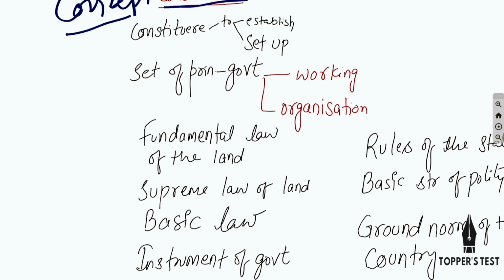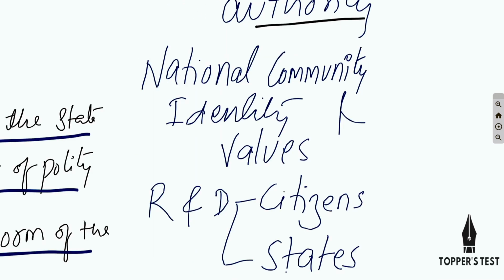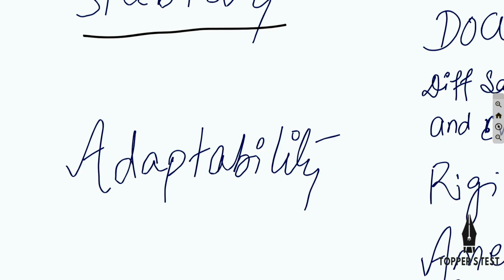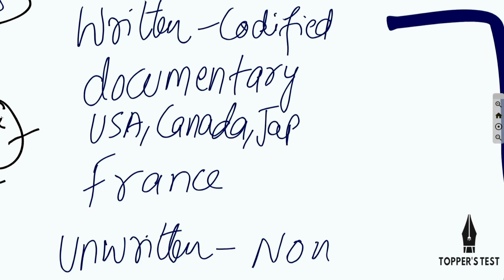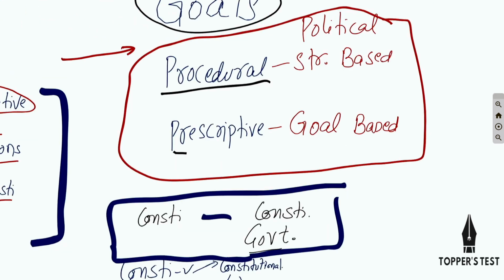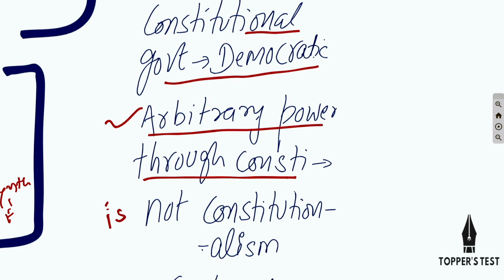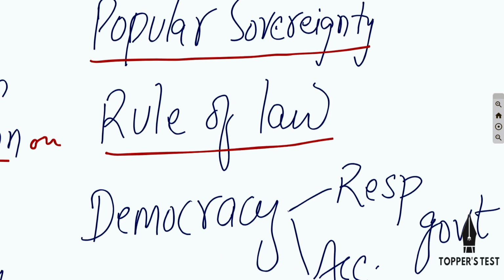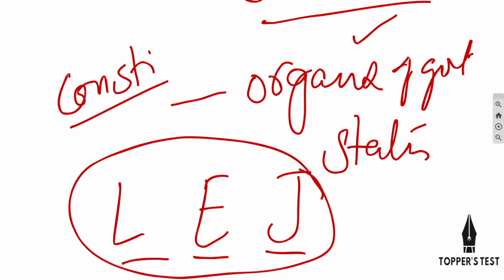Constitution : Polity for beginners Lecture Series Laxmikanth | UPSC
Welcome to our lecture series on Indian Polity, where we delve into the intricacies of the Indian political system based on the renowned book by M. Laxmikanth. Whether you're a student preparing for competitive exams like UPSC, SSC, or any other state-level examinations, or simply an individual interested in understanding the dynamics of Indian governance, this series is tailored to meet your needs.

In this series, we cover each chapter of Laxmikanth's book systematically, providing a detailed explanation of key concepts, constitutional provisions, historical background, and significant case studies. Our aim is to simplify complex topics, making them accessible to learners of all levels.

From understanding the preamble to exploring the various parts of the Constitution, including Fundamental Rights, Directive Principles of State Policy, and Fundamental Duties, we leave no stone unturned in our quest to provide a comprehensive understanding of Indian polity.

Join us on this enlightening journey as we unravel the mysteries of Indian Polity, empowering you with the knowledge and confidence to navigate the complexities of the Indian political landscape. Let's embark on this educational odyssey together!